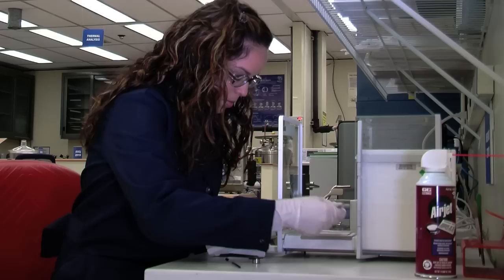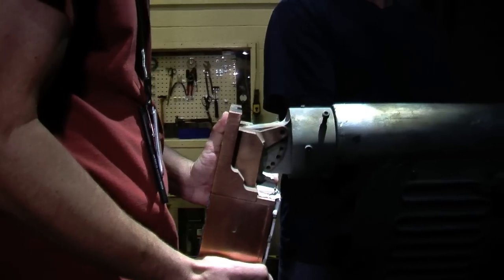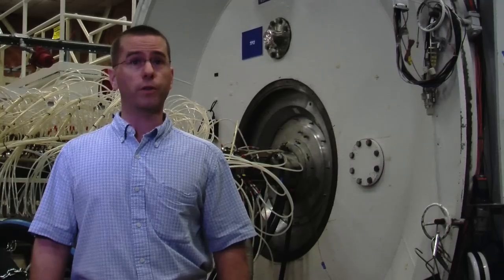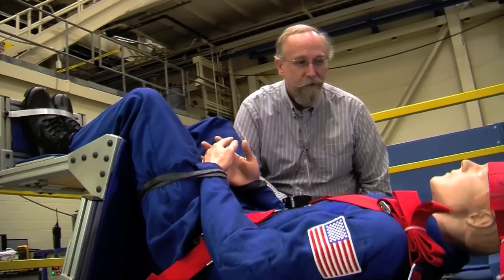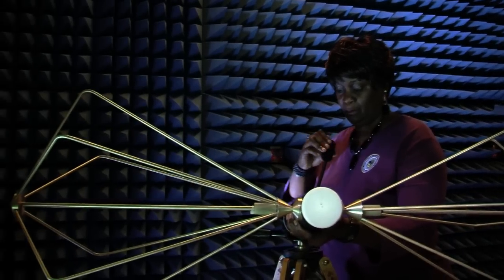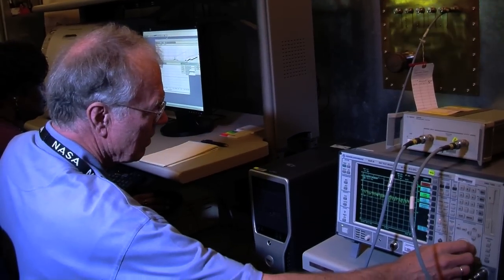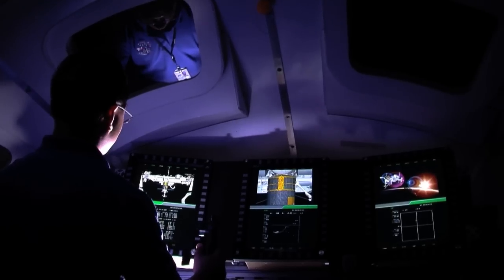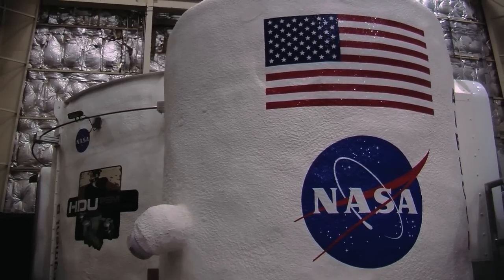We Are Jacobs